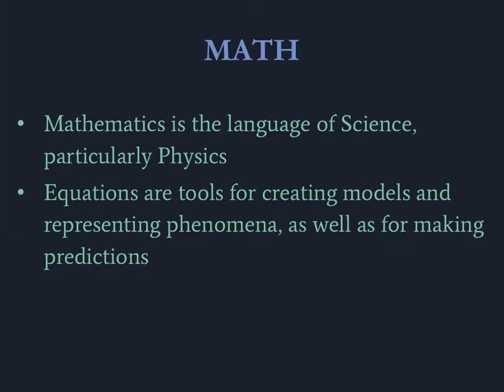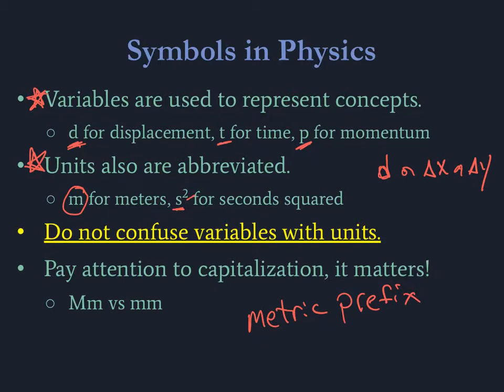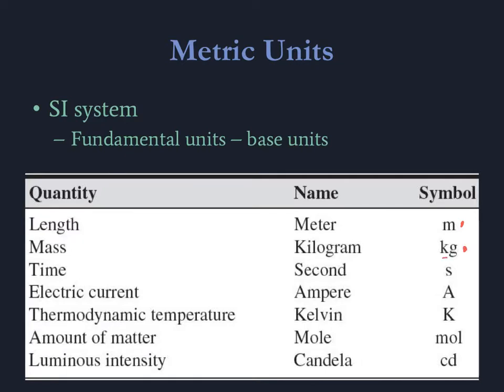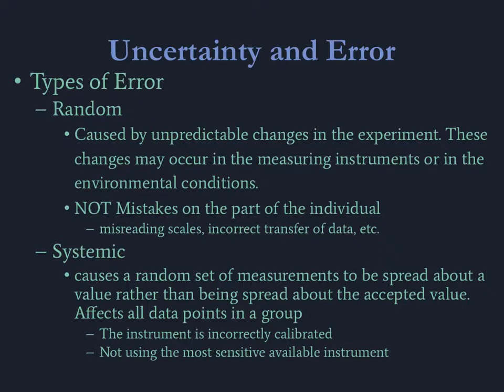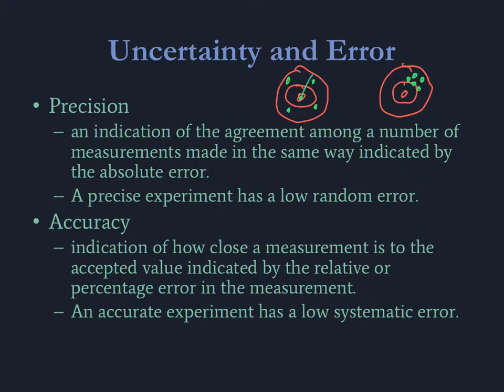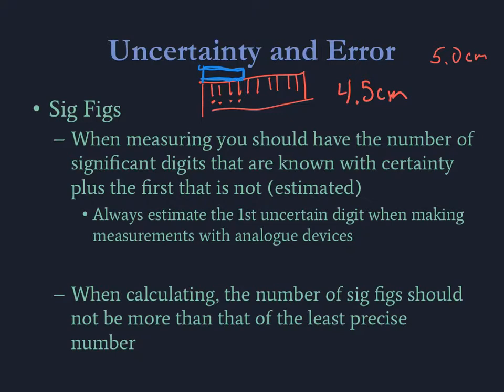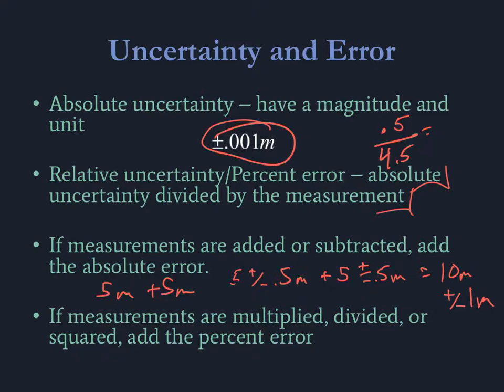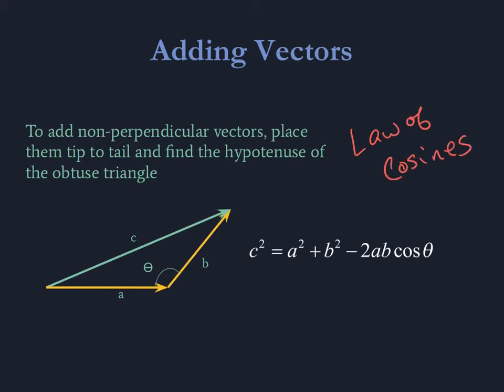0.3 - Physics and Math